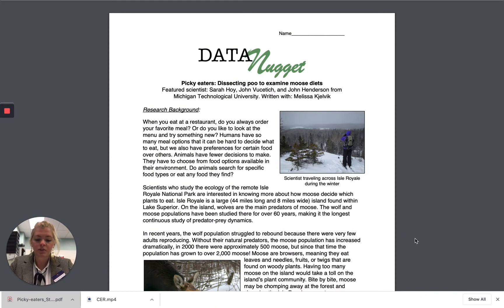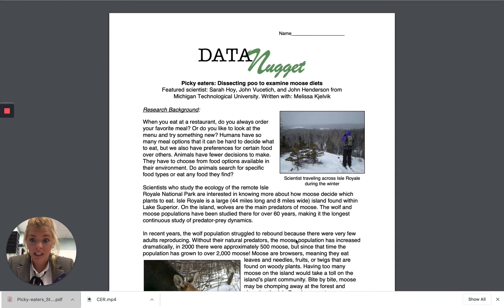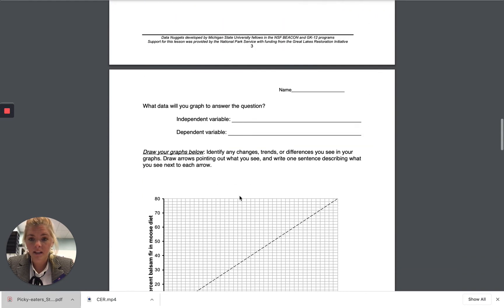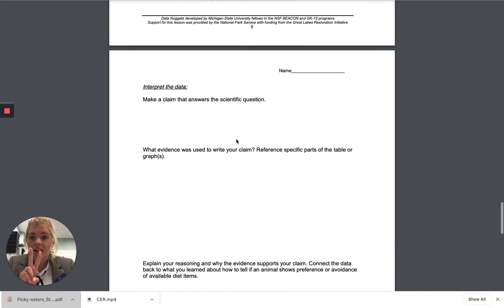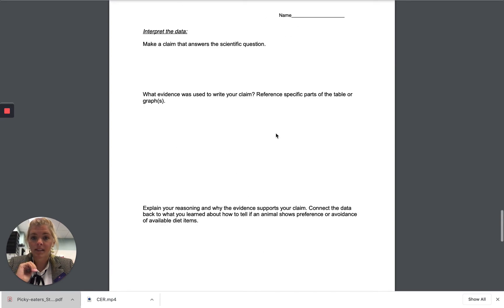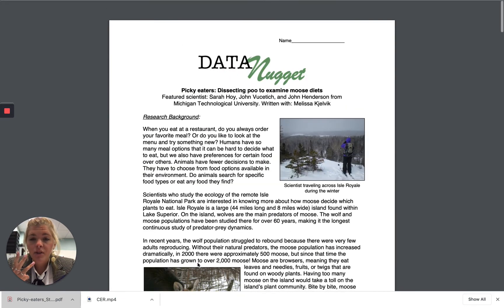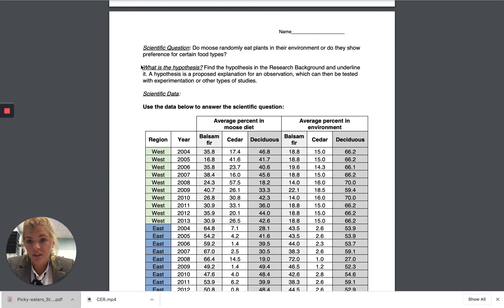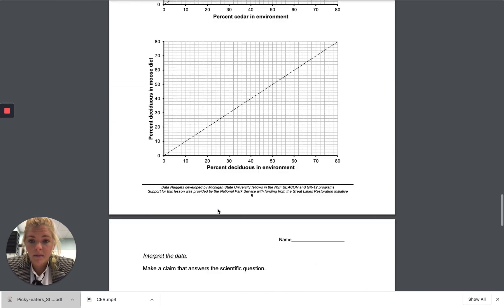CER HW Honors Chem